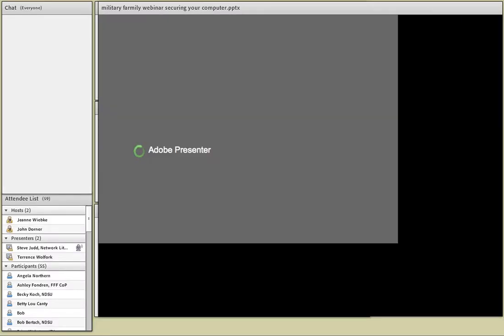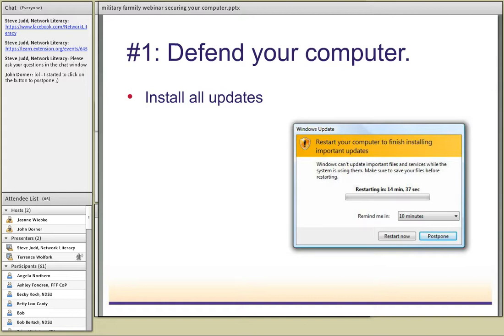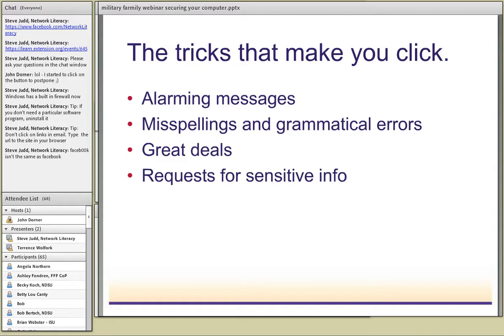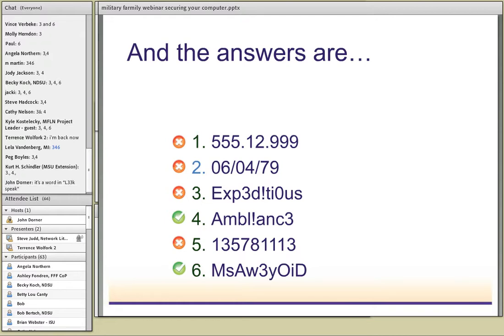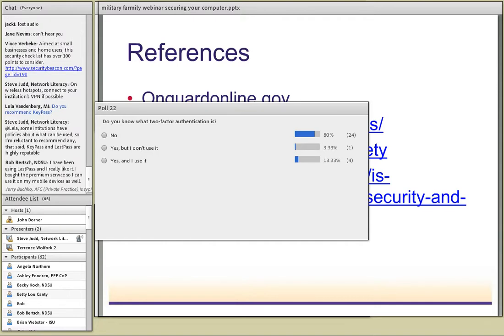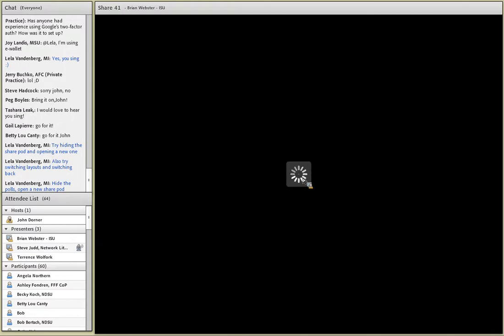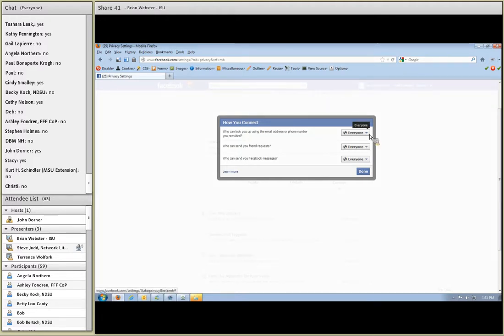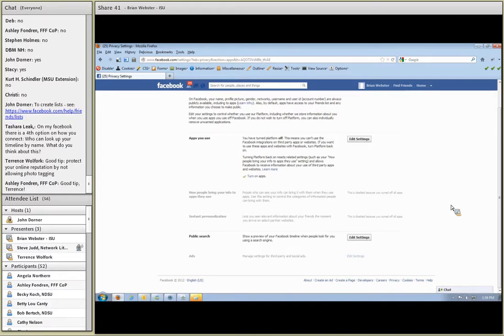Online privacy and security tune-up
As people function in an online environment, it is important that they understand how the information they share can be used and the practices and tools they can enlist to ensure that that information is only available in ways they expect. In this webinar we'll discuss some best practices for online security and take a hands-on look at the privacy settings in some popular social networking tools, like Facebook and Google+. Participants will gain a better appreciation for online security and privacy, and leave equipped to adjust their own settings.